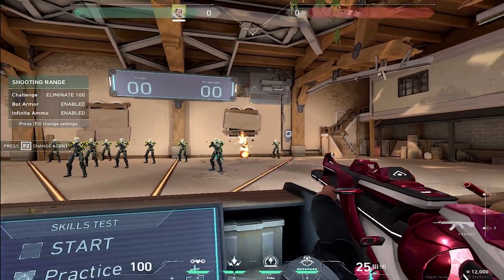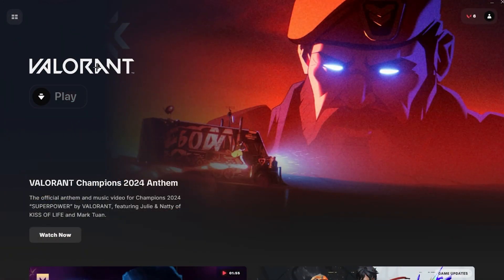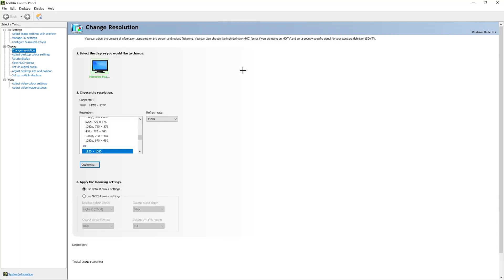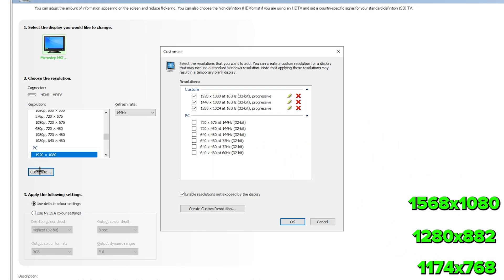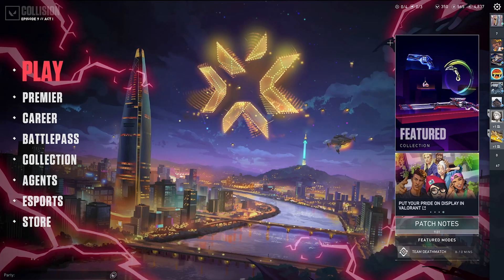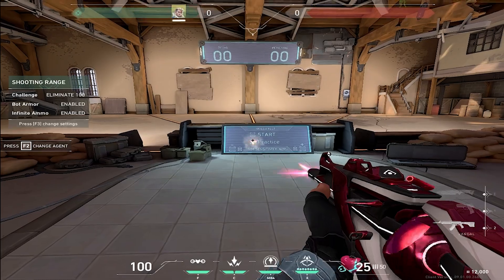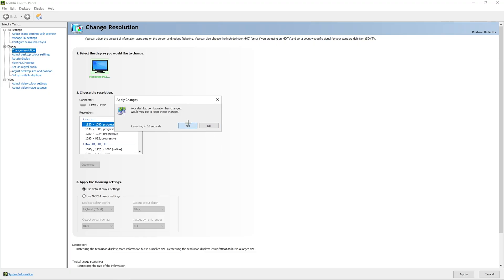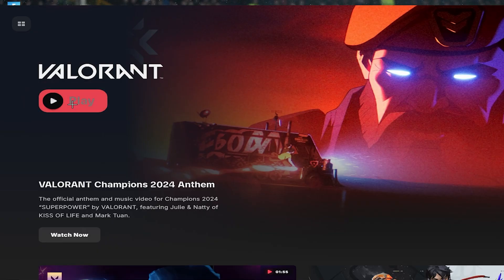*NEW* How To Get TRUE STRETCHED RES | No Taskbar | No Third Party Programs | 1440P WORKING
Today I show a new method on how to Consistently get true stretched resolution without No Black Bars, Taskbar or Third-Party Programs such as Winexp. This method is completely safe to use and only integrates adjusting the window settings to get the True Stretched res. It was discovered by the french pro player "hrZXv3" so all credit to him for sharing this.

-- TIMESTAMPS --
00:00 Intro
00:16 Step 1 - Open Valorant
00:20 Step 2 - Disable Monitors
00:32 Step 3 - Create Custom Res
01:04 Step 4 - Change Aspect Ratio
01:13 True Stretched Res Preview
01:33 IMPORTANT
02:00 Outro